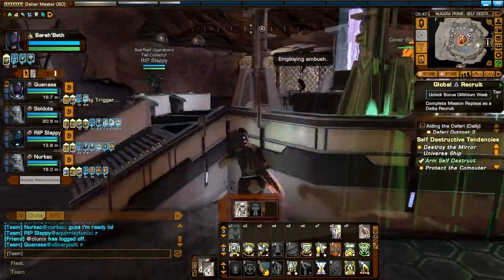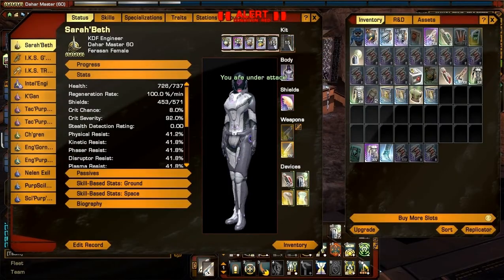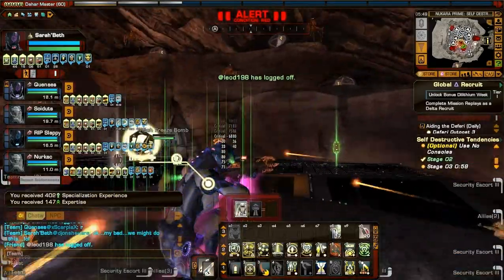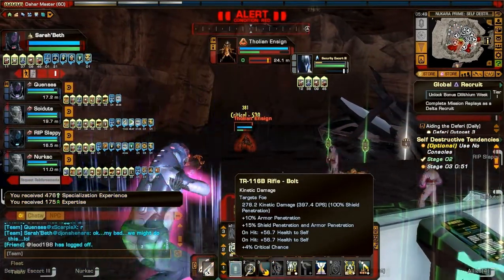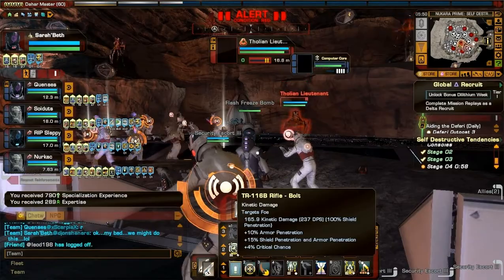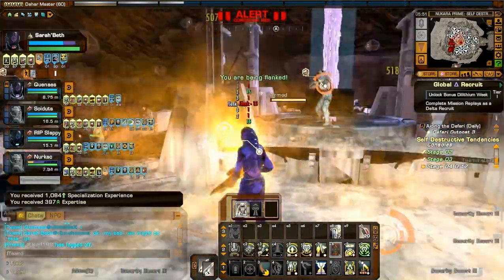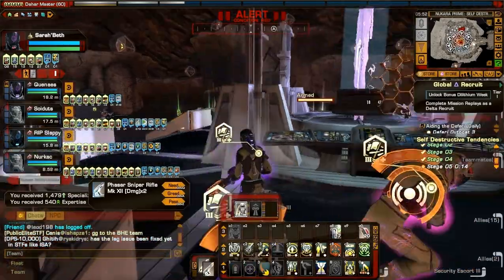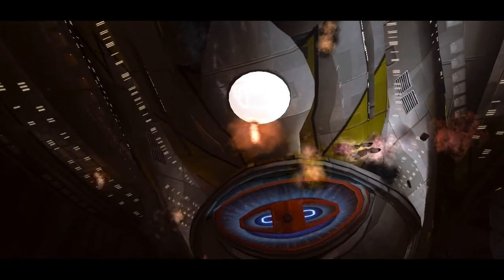Star Trek Online - Nukara Prime: Self Destructive Tendencies (Elite) Walkthrough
This is a walkthrough explanation of Star Trek Online's mission "Nukara Prime: Self Destructive Tendencies (Elite)" the inside ground mission known as either NSDE or NSDTE with the "No Console" optional.